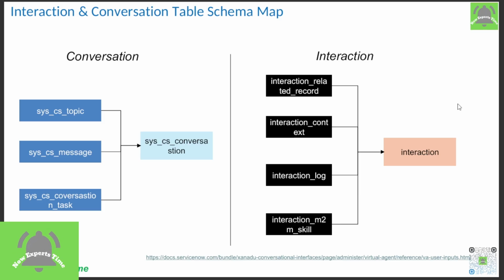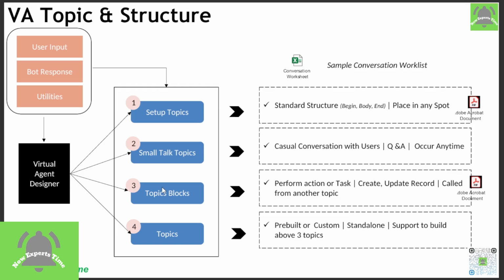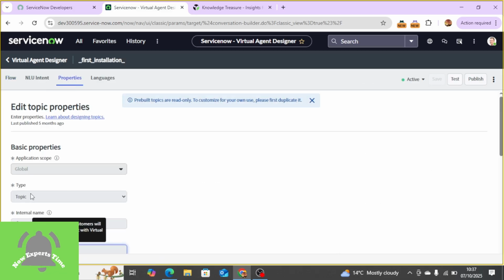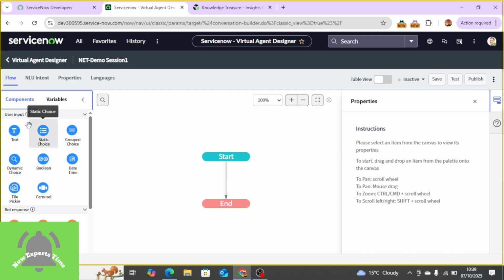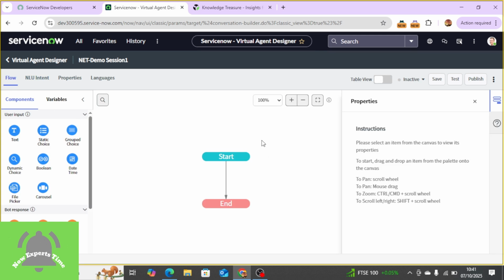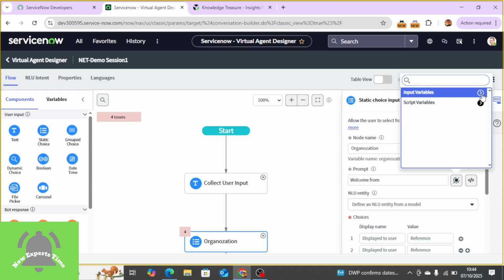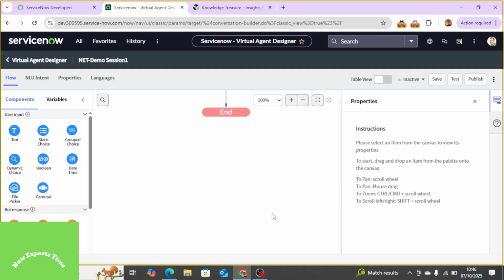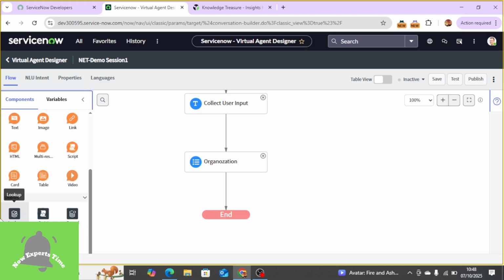Virtual Agent - Build Topics | User Inputs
1. Virtual Agent Designer
2. Importance of Topic, Topic Block
3. Sample Demo with User Inputs